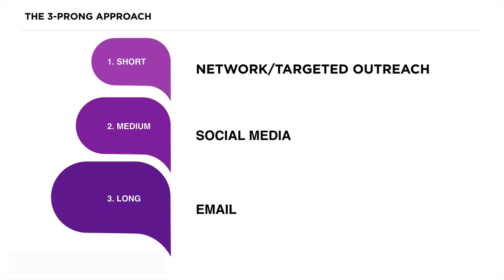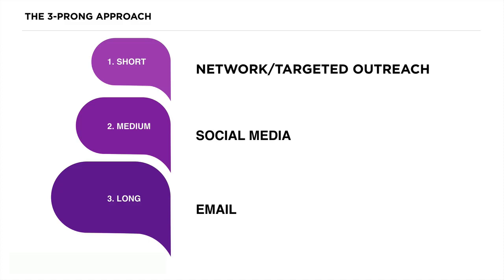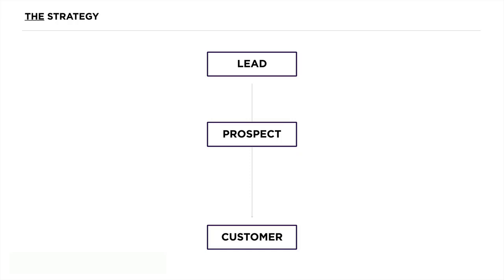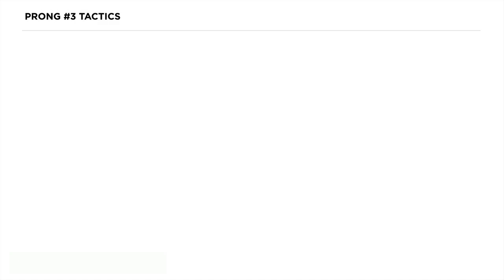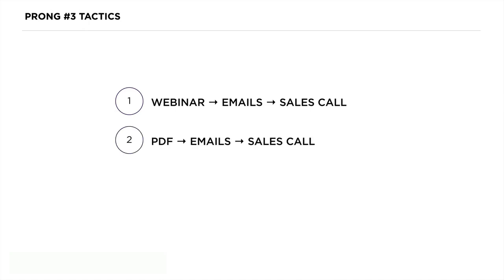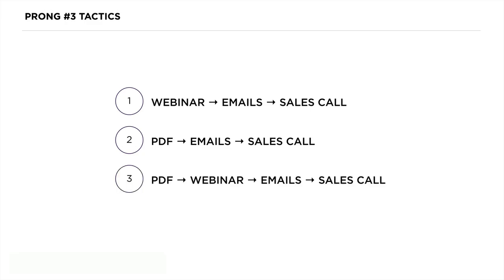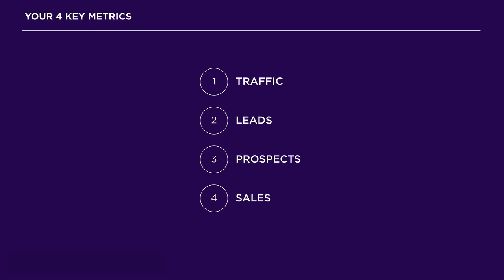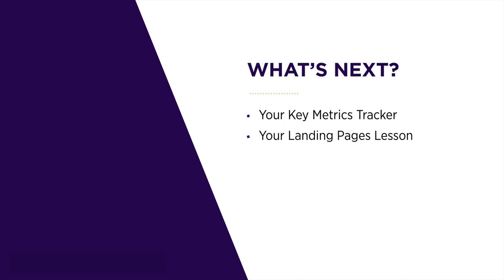33 Your Scaling Strategy